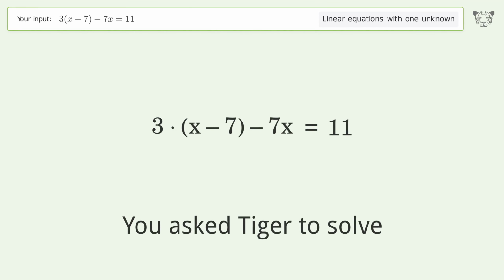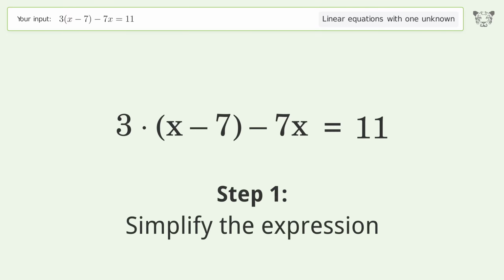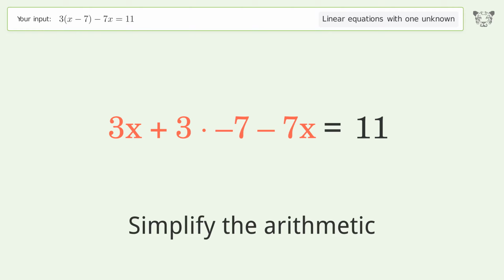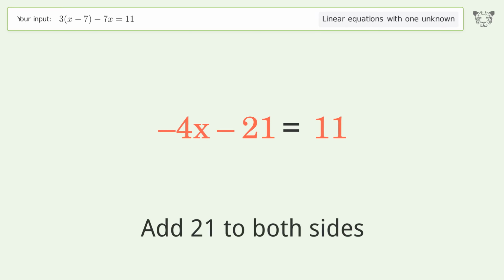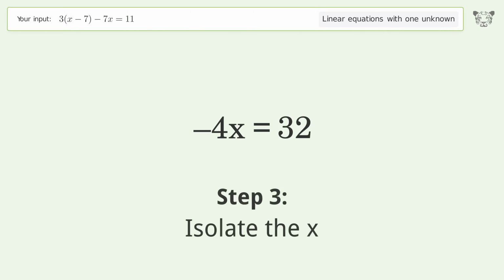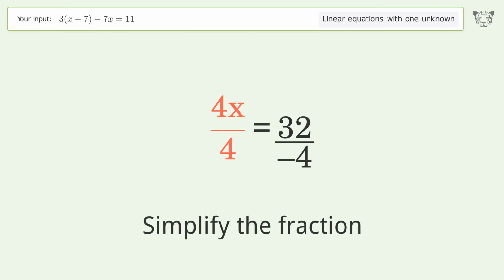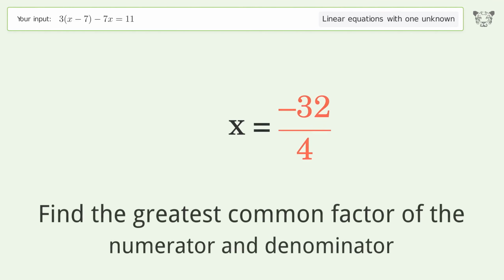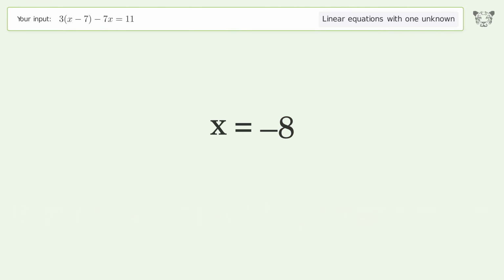Solve 3(x-7)-7x=11: Linear Equation Video Solution | Tiger Algebra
Struggling with 3(x-7)-7x=11? Watch our step-by-step video on Tiger Algebra to master this linear equation effortlessly. Also check out for more tips and tricks for dealing with linear equations with one unknown